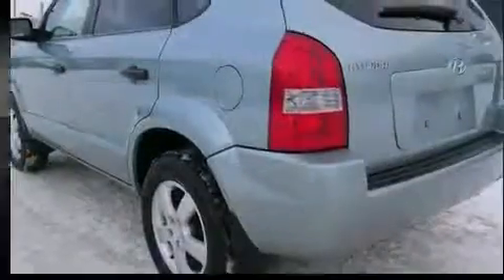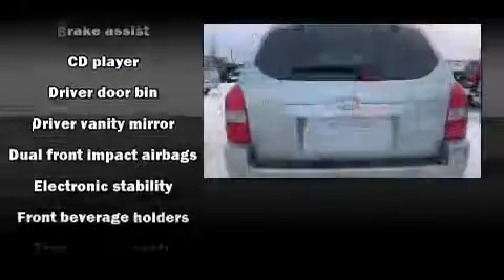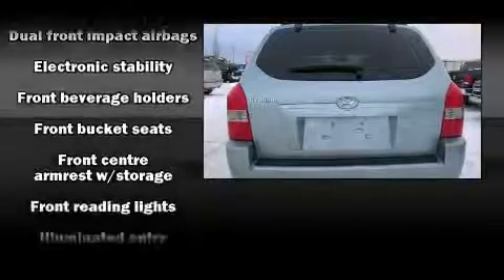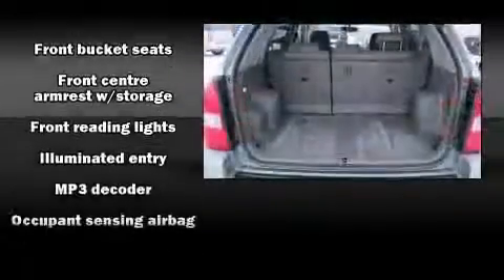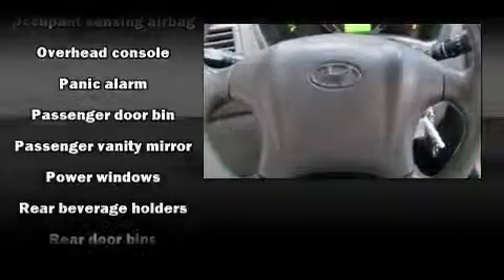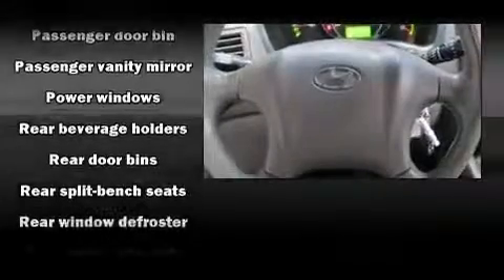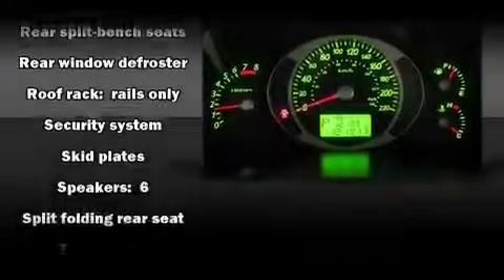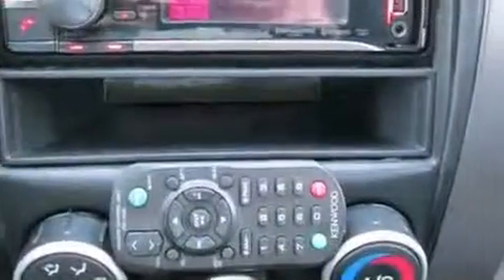2007 Hyundai Tucson - Grande Prairie, AB - Stock# PH1365B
If you are looking for an amazing deal come see our unique Teal 2007 Hyundai Tucson GL. This outstanding SUV has been well maintained with all its regular maintenance along with New Tires, and windshield. The previous owner took pride in his vehicle and kept the exterior and interior very clean which kept the vehicle looking Brand New. No need to look anymore if you are wanting a well maintained SUV with low KMS and all your standard comfort features this vehicle will be an ideal choice for you. Dont miss this incredible deal call today to test drive.